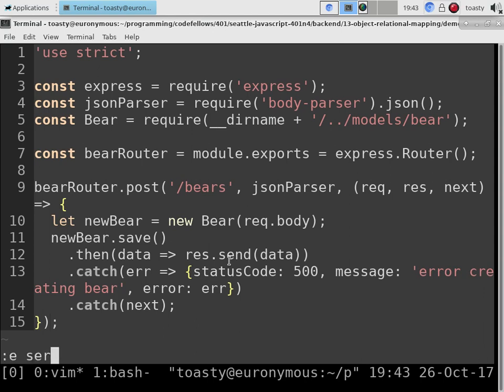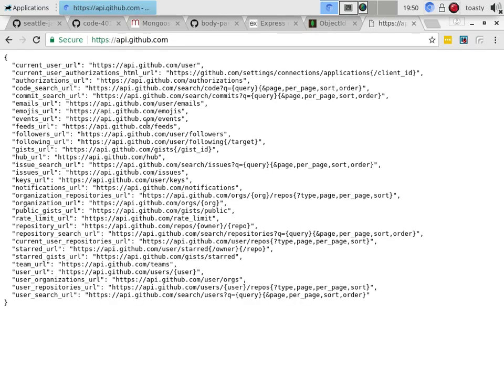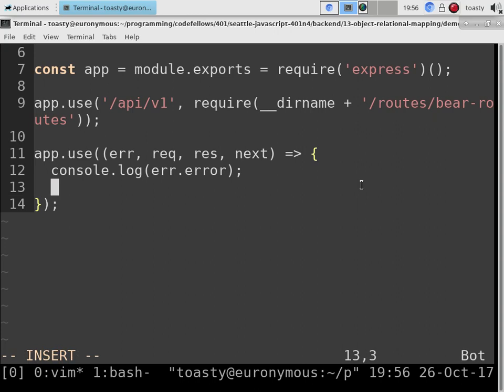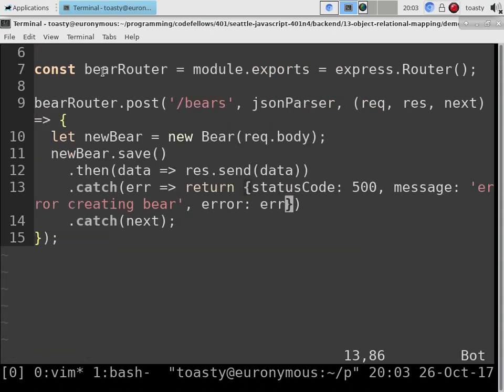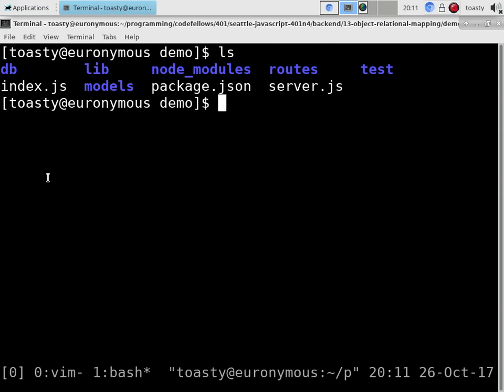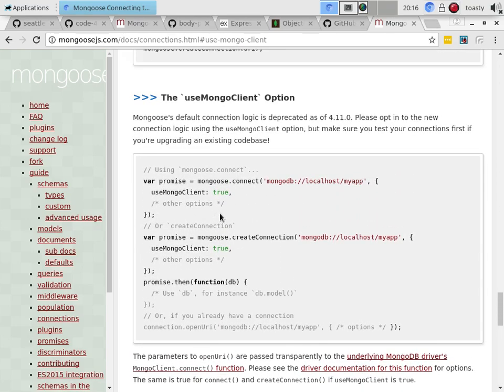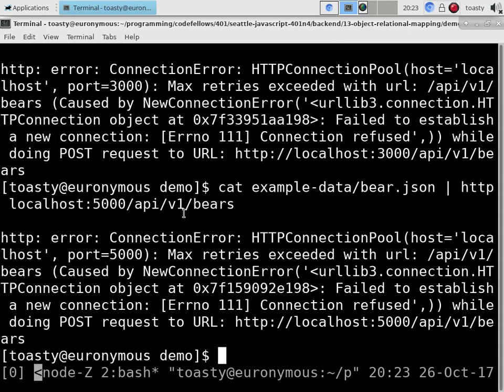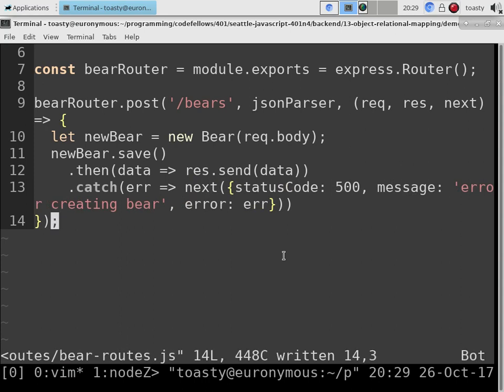seattle 401n4 lecture 13 part2